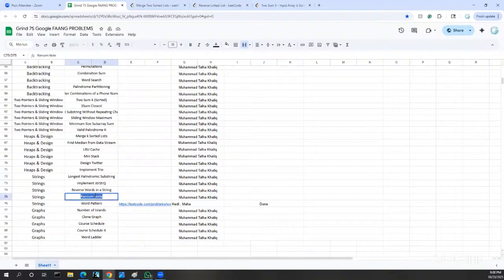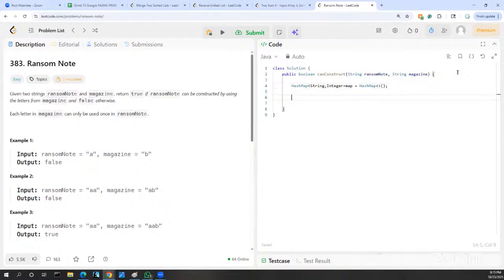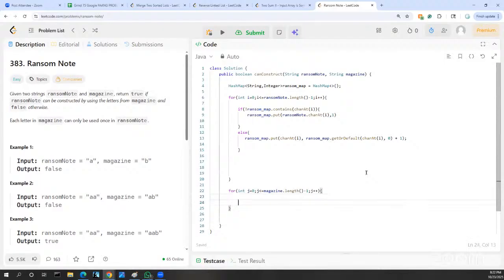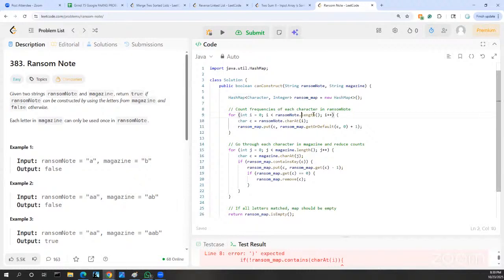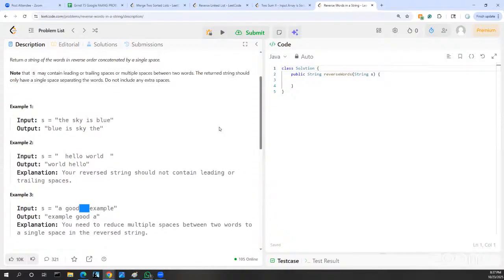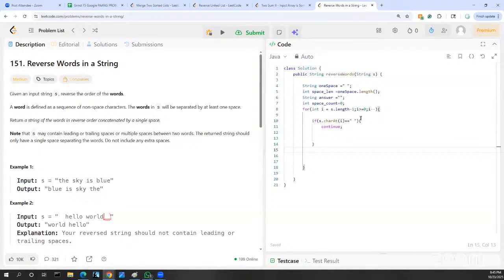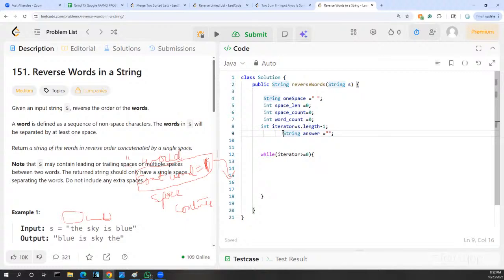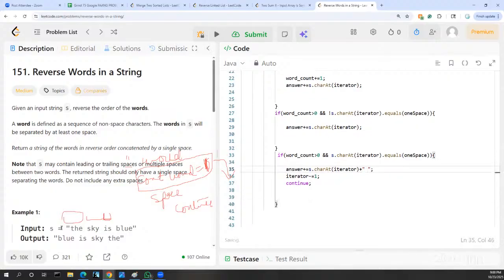6AM PKT Grind 75 LeetCode Questions for FAANG | Week 4 | Day 5